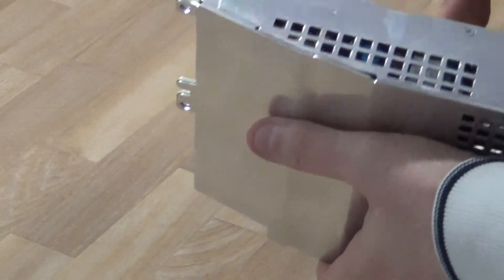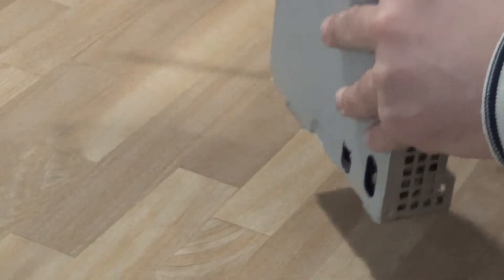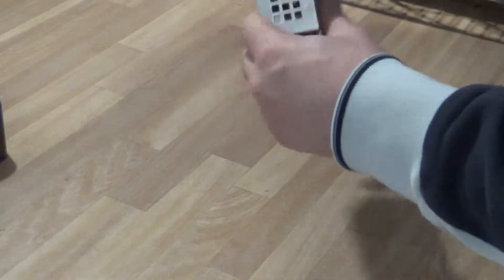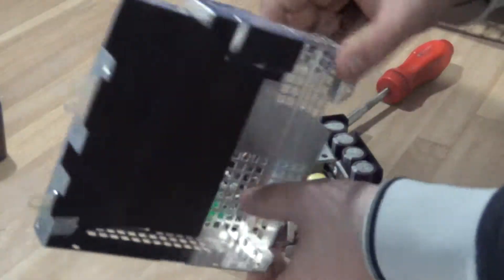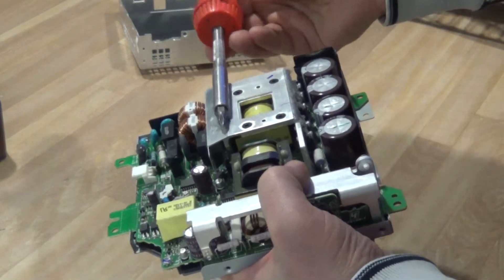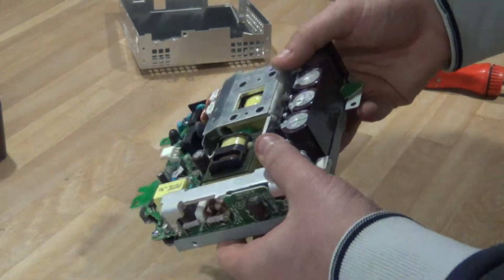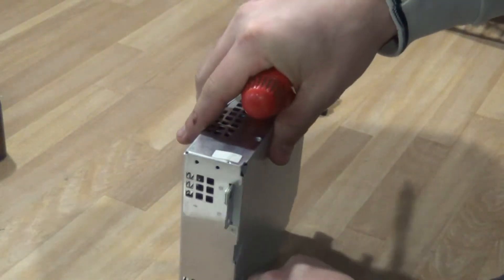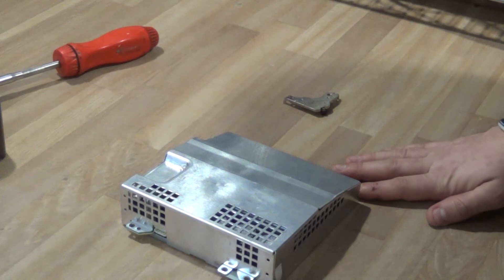Hidden GOLD in the PS3 APS-226 Power Supply? Full Scrap Breakdown 🔧💰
In this video, we open the APS-226 PSU step-by-step, show the copper, aluminum, and gold-plated components, and break down where the real scrap value is.

If you’re scrapping old consoles, flipping e-waste, or extracting gold from electronics, this breakdown will help you understand what’s worth pulling — and what isn’t.

What you’ll see in this teardown:
✔️ Internal layout of the PS3 APS-226
✔️ Gold-plated pins & connectors
✔️ Copper coils & transformer wire
✔️ Aluminum heat-sinks
✔️ High-value e-waste components to recover
✔️ Scrap value tips for console power supplies

If you're a scrapper, seller, or just curious what's inside your old PlayStation hardware, this video will help you make smarter pulls from e-waste.